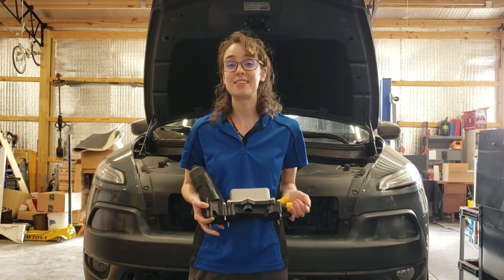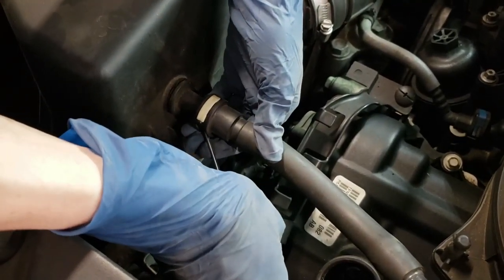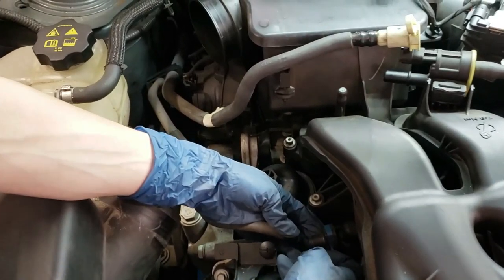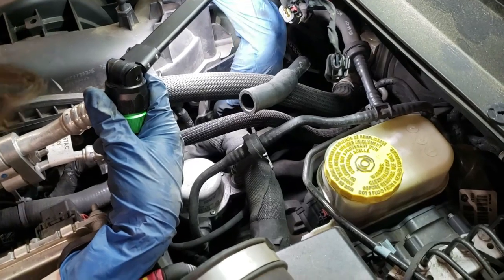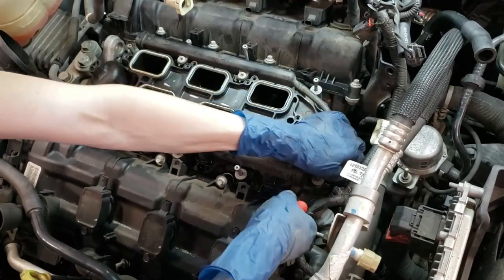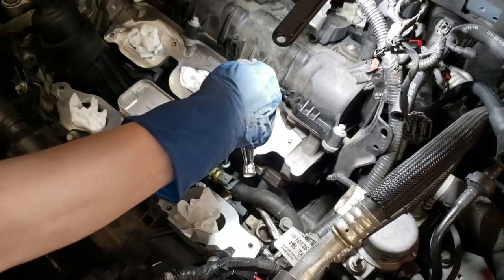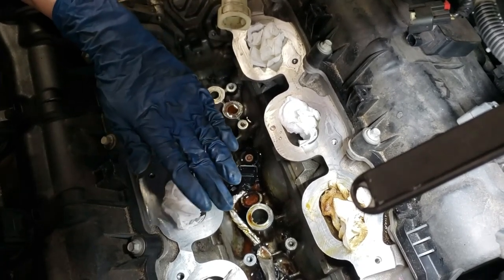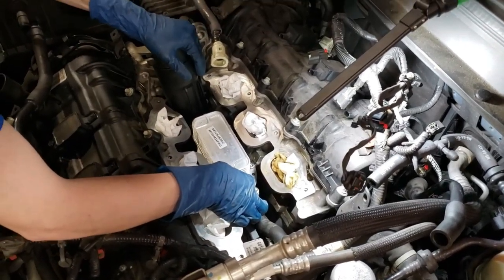Oil Cooler Assembly Replacement | 2014 Jeep Cherokee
Today Laura shows Step-by-Step How to Replace an Oil Cooler Assembly on a 2014 Jeep Cherokee. We Appreciate Your Support!

PARTS & PRODUCTS USED IN THIS VIDEO:

Freedom Wholesale, llc..

TOOLS NEEDED
Socket Wrench & Power Wrench (8mm socket)
Pry tools
Flathead Screwdrivers

TIMESTAMPS
0:00 - Intro
0:14 - Before Getting Started
1:57 - Disassembly
14:03 - New Cooler Install
17:48 - Reassembly
22:21 - Outro

HopFam Media, hereinafter referred to as (HFM) specifically DISCLAIMS LIABILITY FOR INCIDENTAL OR CONSEQUENTIAL DAMAGES and assumes no responsibility or liability for any loss or damage suffered by any person as a result of the use or misuse of any of the information or content in this video. HFM recommends safe practices with Common Sense when working with power tools, automotive lifts, lifting tools, jack stands, electrical equipment, blunt instruments, chemicals, lubricants, and/or any other tools or equipment seen or implied in this video. HFM assumes and/or undertakes NO LIABILITY for any loss or damage suffered as a result of the use, misuse or reliance on the information and content of this video. USE AT YOUR OWN RISK: This video is for entertainment and/or informational purposes only. It is your responsibility to evaluate for your own safety and physical condition, or that of your associates, and to independently determine whether to perform, use, or adapt any of the information and/or content of this video. Any automotive repair and/or modification may result in an injury. By voluntarily undertaking any task displayed in this video, you assume the risk of any resulting injury; your safety is the sole responsibility of the user and not HFM

2014 Jeep Cherokee, oil cooler assembly, overheating, repair, faulty sensor, replacement, reconditioning, do it yourself, method, process, repair, used auto, used car, car dealer, car dealership, used car dealership, car maintenance, auto mechanic